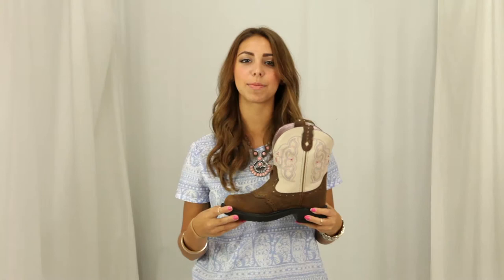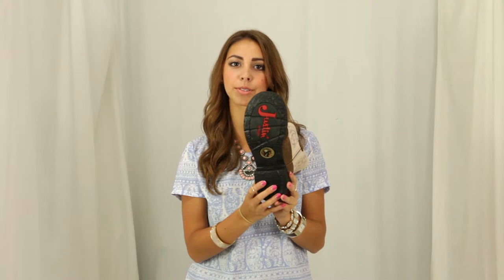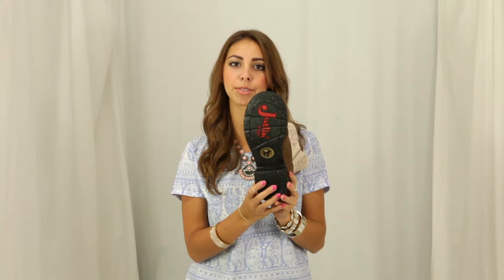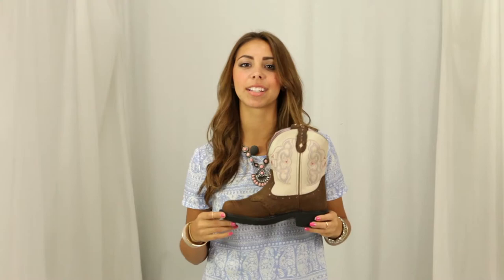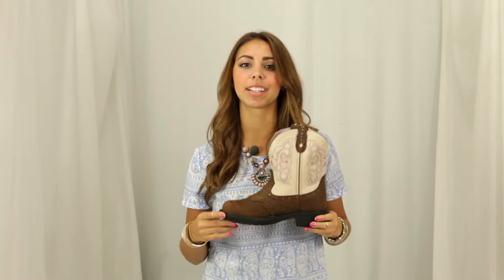Justin Boots Women's Justin Gypsy Barnwood Brown Cowhide Boots L9924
The Gypsy Collection by Justin is a great example of fashion and function. The 8" leather shaft is detailed with fancy stitching, diamond cut pull straps to provide help to get your boots on, and deep scallops that allows these boots to fit almost any calf. The black rubber outsole has a non-aggressive tread pattern and a heel which makes these boots a great option for the saddle. Justin's J-Flex Flexible Comfort System generates energy return with its leather-covered cushioned insole and triple density insole board.